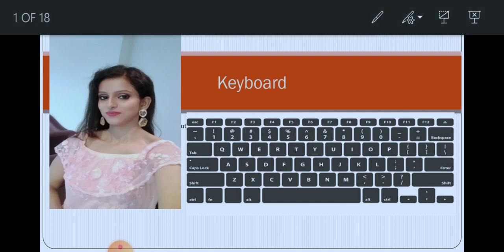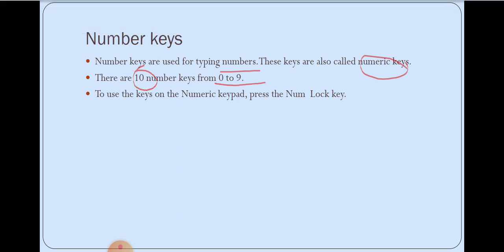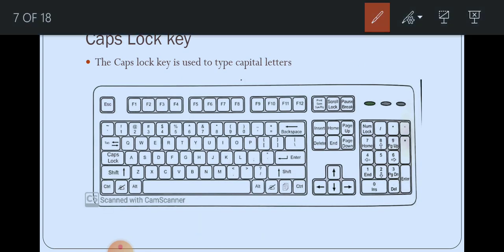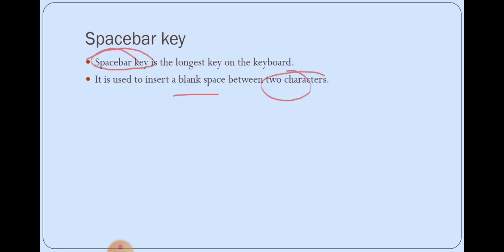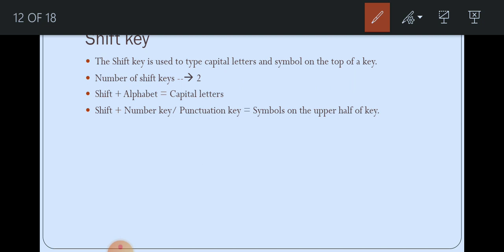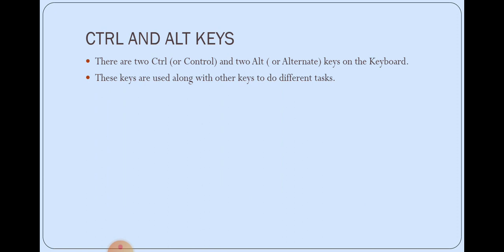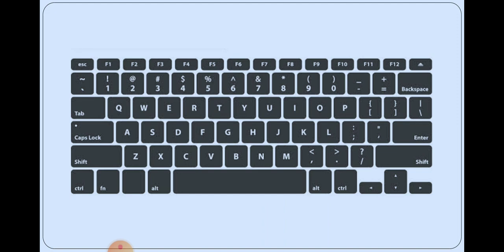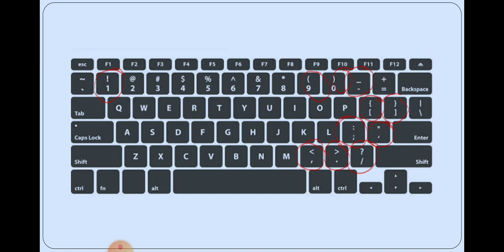Keyboard of computer|English Version|SSC|RAIL|NCERT|ICSE|CBSE|STATIC GK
This video is all about the function and location of different keys present on our keyboard